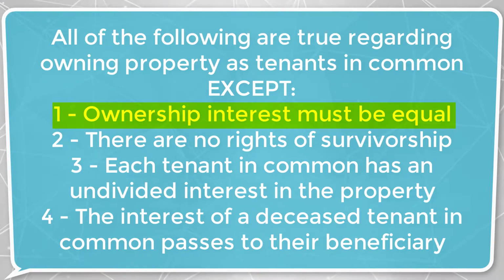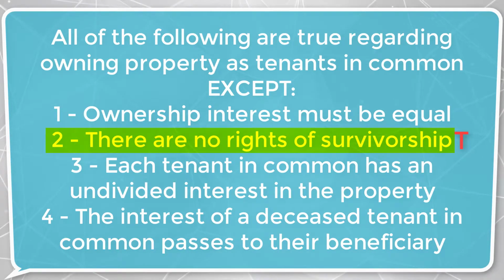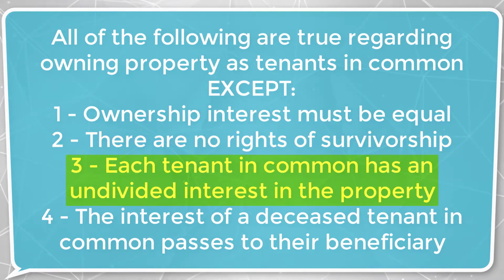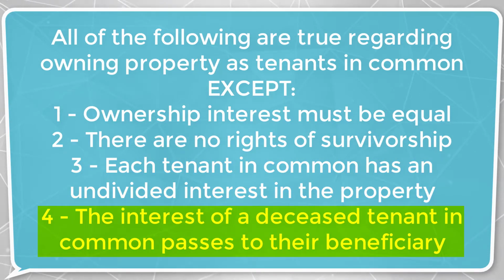Secrets to Passing the Real Estate Licensing Exam - #4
for FREE real estate licensing exam test taking tips definition articles and a great real estate exam prep glossary Additionally, we have a real estate definition video based exam mastery course which includes hours of online instructor-led videos, thousands of online practice exam questions with detailed text explanations which can be taken on pcs, tablets and mobile phones.

In our Secrets to Passing PassMasters YouTube Series, we review often forgotten tips which will give you the edge you need to pass your real estate licensing exam on your first attempt.

This video focuses on our #4 secret tip.

We have created all of our content from scratch based on the real estate exam outlines published by the test vendors to make sure you don’t waste your time learning anything you won’t need for your exam.  Focused study materials created to increase your understanding of the content you will be tested on.  Real Estate Exam Prep Done Right.  Become a Pass Master with PassMasters!